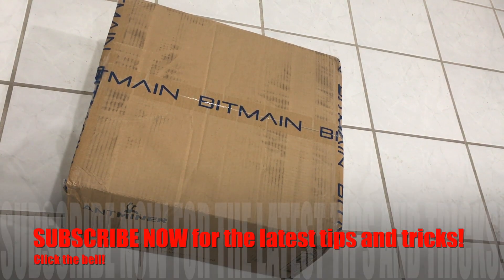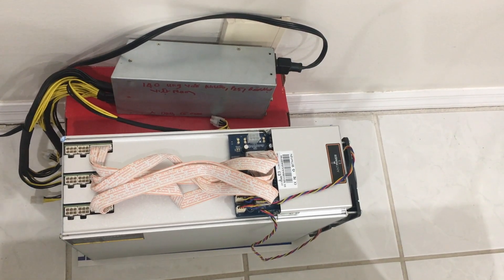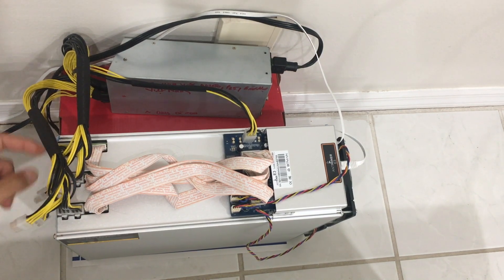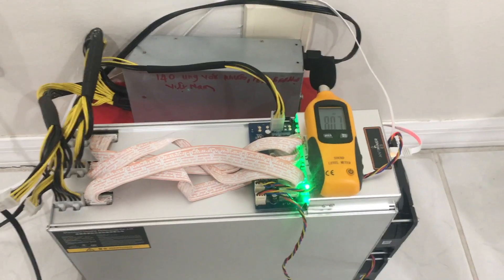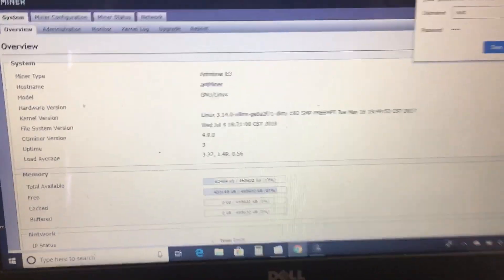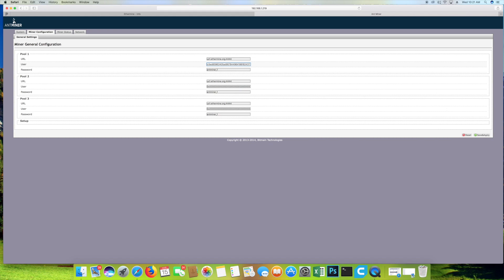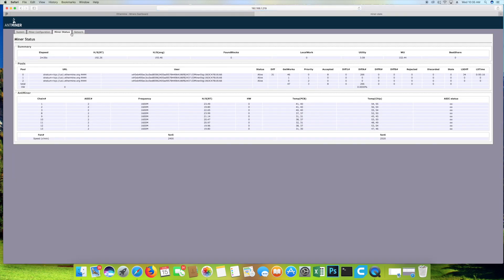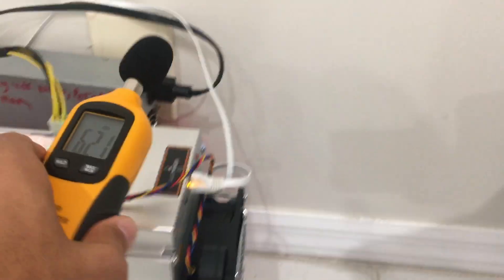Antminer E3 Setup Tutorial & Review For Bitmain ASIC Ethereum Mining Setup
Setting up unboxing the Antminer E3 to ethermine for the first ethash ASIC miner to mine ethereum or ethereum classic.How much sound does the antminer e3 eth miner make? Listen to the noise of the e3 to really hear the antminer e3 sound. I am going to teach you how to setup the Bitmain Antminer E3 to mine ethereum with your ASIC miner. This is the quickest Bitmain E3 Tutorial and setup.

Example pool configuration setup for Bitmain Antminer E3 Ethereum
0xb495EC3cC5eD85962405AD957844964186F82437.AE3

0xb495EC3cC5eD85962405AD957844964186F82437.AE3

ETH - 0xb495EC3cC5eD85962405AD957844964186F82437